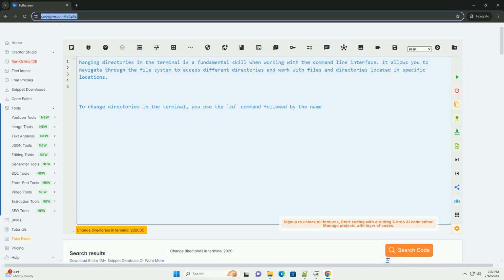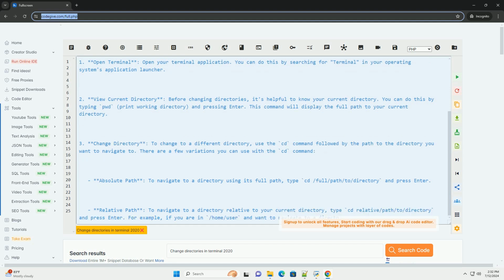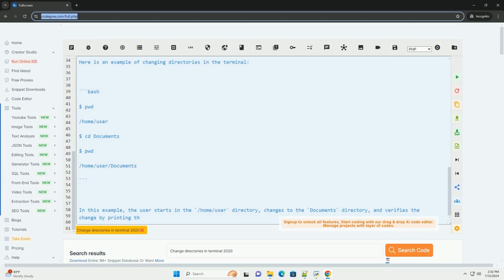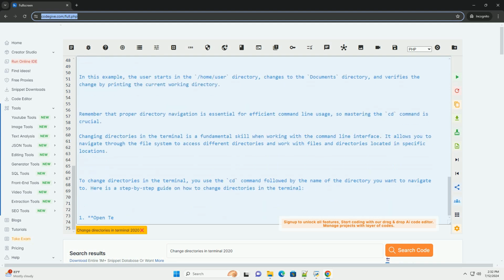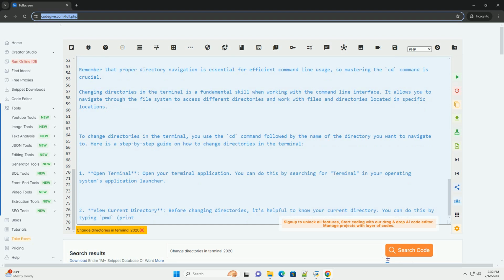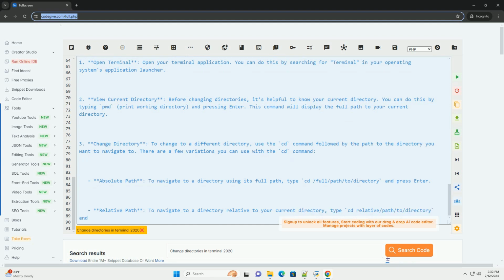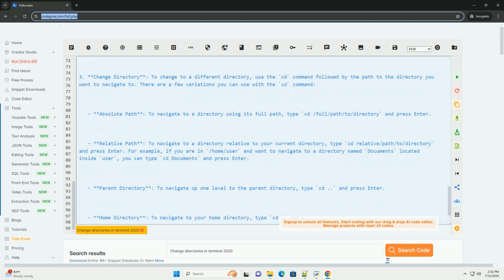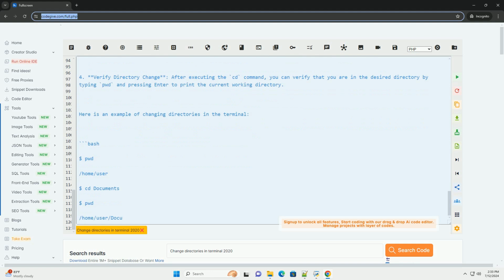Change directories in terminal 2020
changing directories in the terminal is a fundamental skill when working with the command line interface. it allows you to navigate through the file system to access different directories and work with files and directories located in specific locations.

to change directories in the terminal, you use the `cd` command followed by the name of the directory you want to navigate to. here is a step-by-step guide on how to change directories in the terminal:

1. **open terminal**: open your terminal application. you can do this by searching for "terminal" in your operating system's application launcher.

2. **view current directory**: before changing directories, it's helpful to know your current directory. you can do this by typing `pwd` (print working directory) and pressing enter. this command will display the full path to your current directory.

3. **change directory**: to change to a different directory, use the `cd` command followed by the path to the directory you want to navigate to. there are a few variations you can use with the `cd` command:

   - **absolute path**: to navigate to a directory using its full path, type `cd /full/path/to/directory` and press enter.

   - **relative path**: to navigate to a directory relative to your current directory, type `cd relative/path/to/directory` and press enter. for example, if you are in `/home/user` and want to navigate to a directory named `documents` located inside `user`, you can type `cd documents` and press enter.

   - **parent directory**: to navigate up one level to the parent directory, type `cd ..` and press enter.

   - **home directory**: to navigate to your home directory, type `cd ~` and press enter.

4. **verify directory change**: after executing the `cd` command, you can verify that you are in the desired directory by typing `pwd` and pressing enter to print the current working directory.

here is an example of changing directories in the terminal:

in this example, the user starts in the  ...

#2020 python sights
#2020 python review
python 2020
#2020 python front sight
#2020 python vs s&w 686

2020 python sights
2020 python review
python 2020
2020 python front sight
2020 python vs s&w 686
2020 python trigger job
2020 python grips
2020 python blued